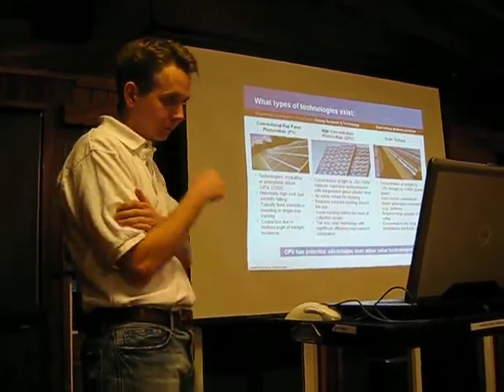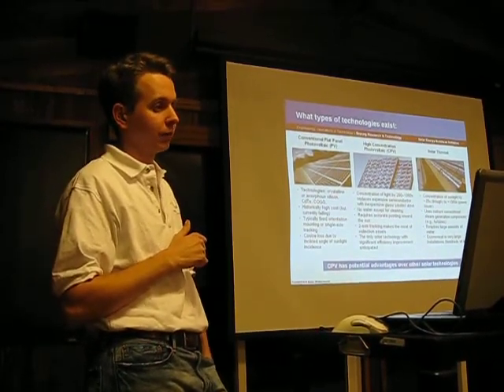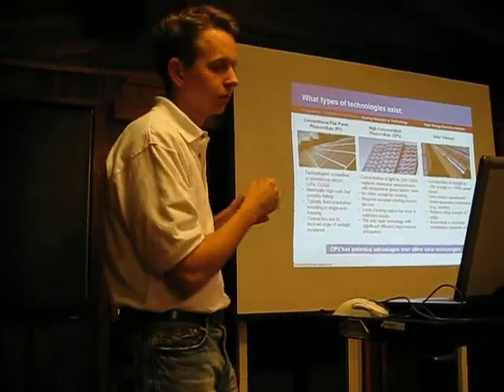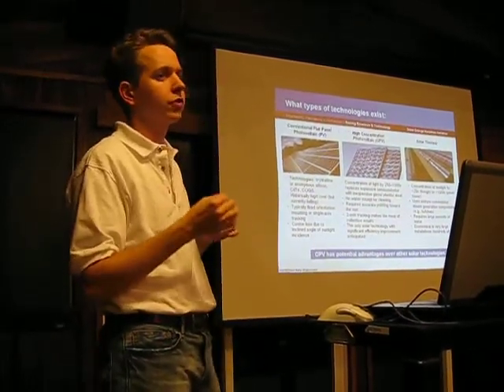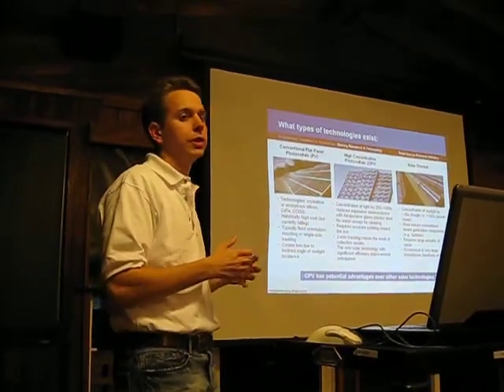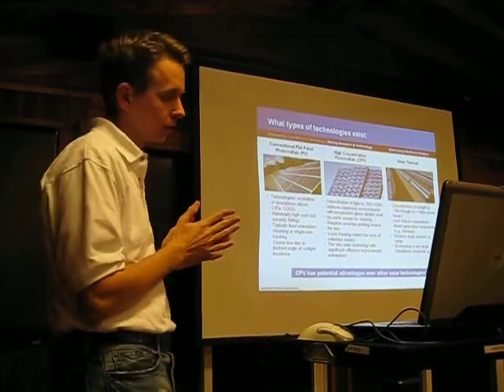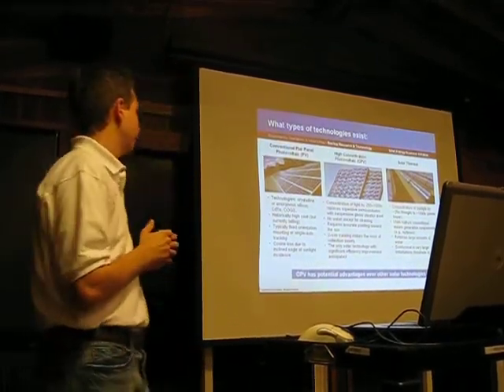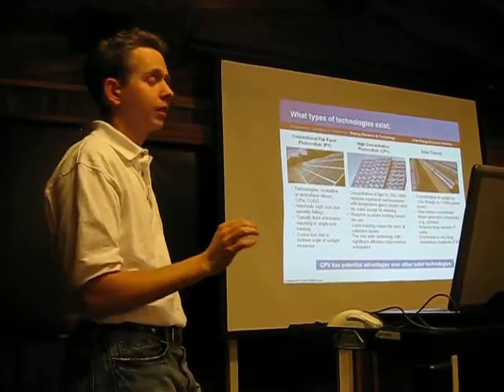Adam Plesniak speaks to OC Renewables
Adam Plesniak, Lead Engineer of the Boeing Solar Energy Team, speaks to OC Renewables about Concentrated Photovoltaic cells on March 11, 2010